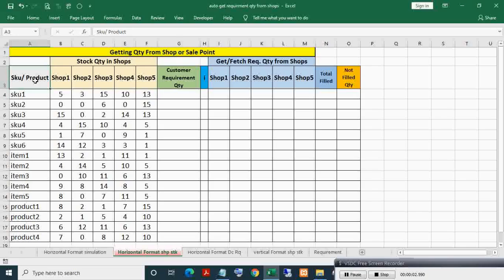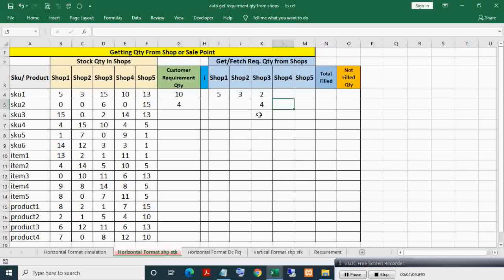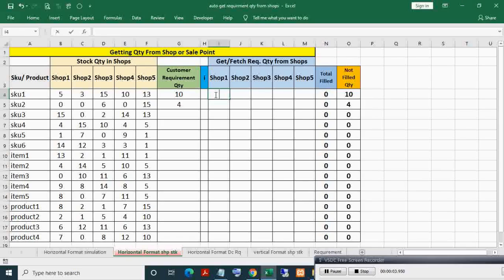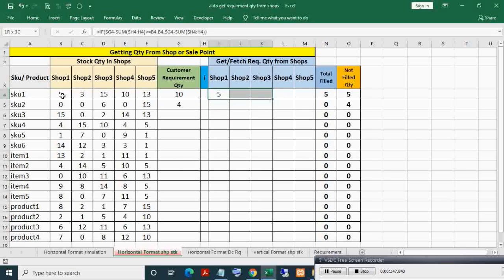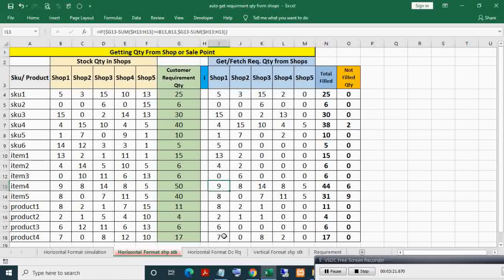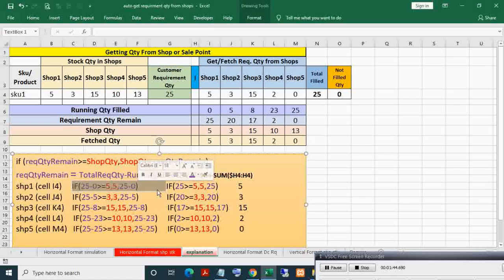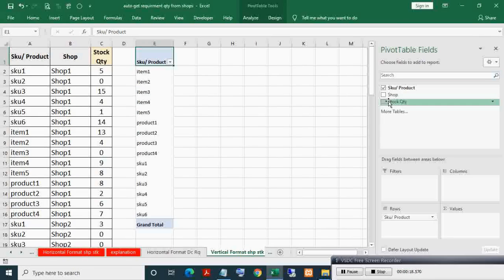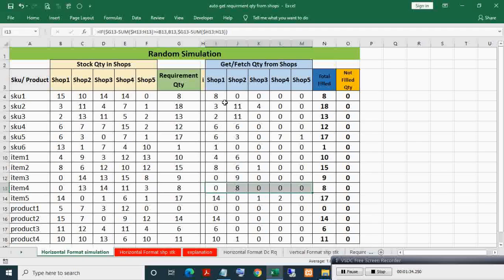Auto fetch order qty from shop stock in Excel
In this video you will see how to automate fetching of order qty from shops using formula in Excel.